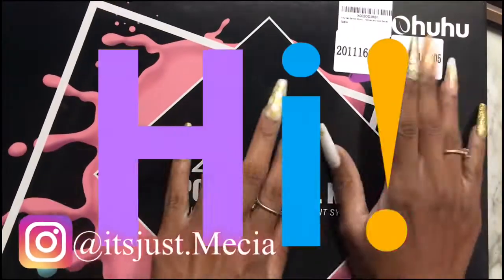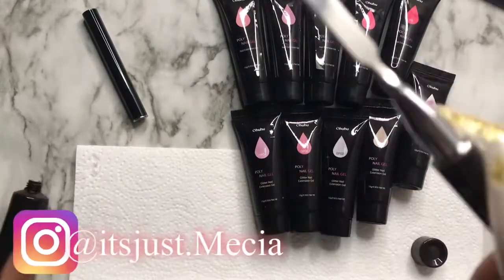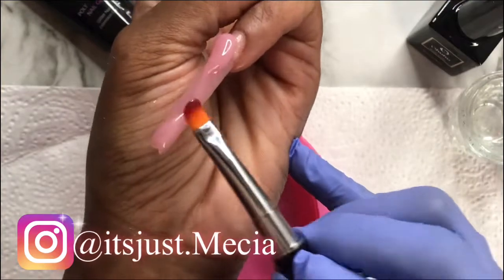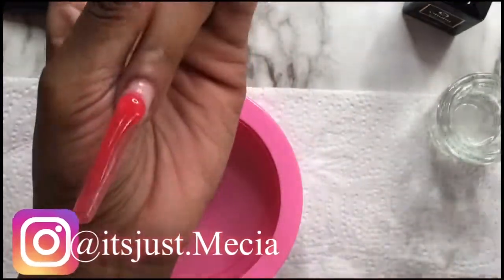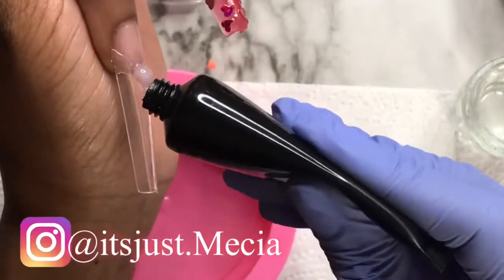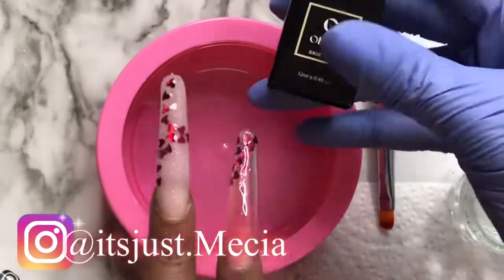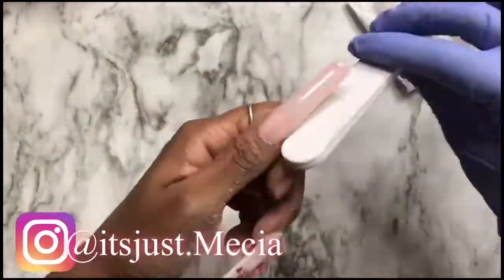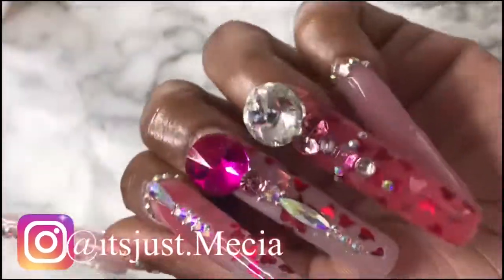Ohuhu Polygel Nail kit| Valentines Theme nails| Nail Tutorial| Fail or Nah￼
Hey guys, so with this video I thought I was doing something and wanted to try and do Polygel the correct way but that didn’t go as planned.

Anyways I purchased this Ohuhu Polygel kit off of Amazon with my own coin. I enjoyed working with this kit a lot I definitely recommend this kit.